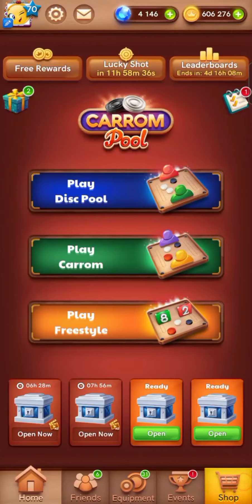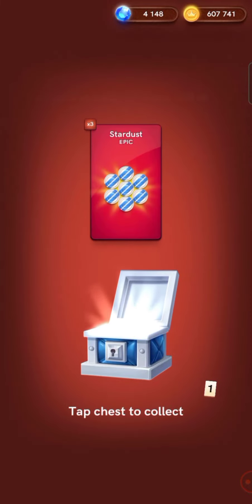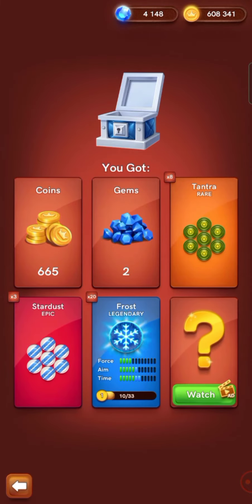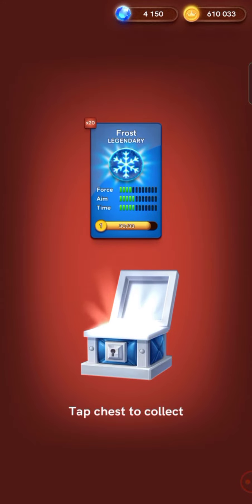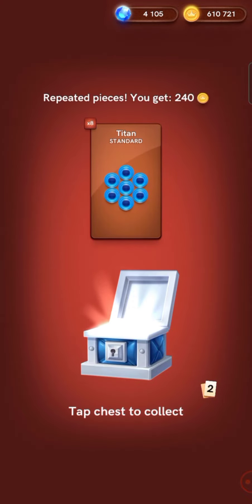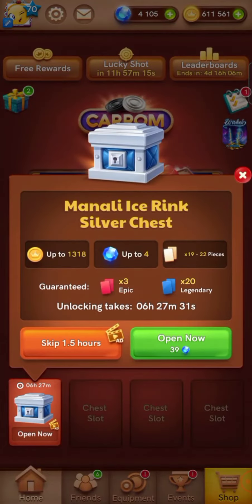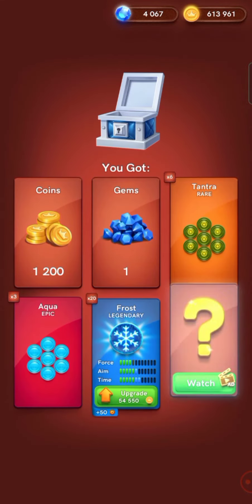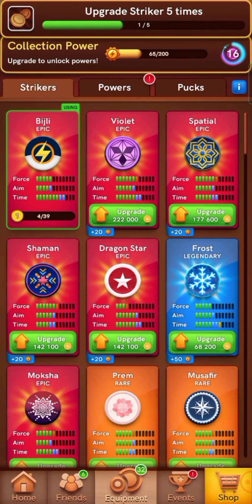Carrom Pool Tamil Gaming | Frost LEGENDARY Trick Opening | FREAK Guys Gaming 💯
Carrom disc Pool

Carrom disc Pool premium Pass

Carrom Pool Premium Pass

Payment Carrom Pool Premium Pass

Carrom disc Pool Premium Pass Payment

Premium Pass Carrom Pool

Premium Pass Payment

Payment Premium Pass

   Out Sharechat group 🤩🤩 Carrom world Gaming Play Fan

🔵 video edited with video maker.
           different types of transition effect ,slow_mo effect, reverse effect and many more are useless in the video to make    it more beautiful and interesting to watch:-)

                    lite 👍
            love and support💓
      l. love u all💘💘💘💘💘💘